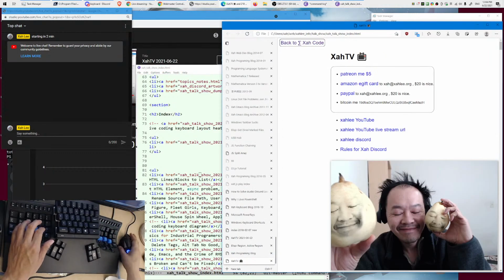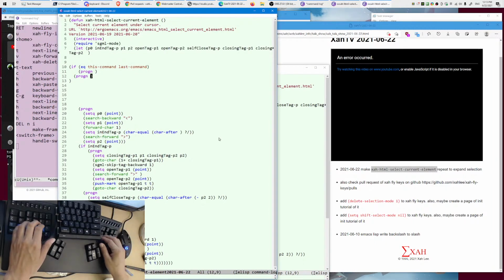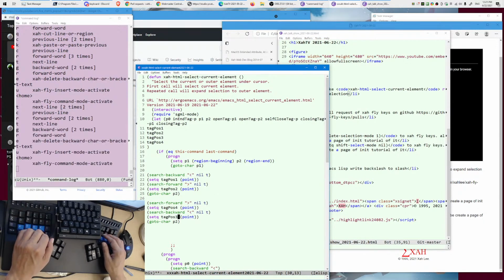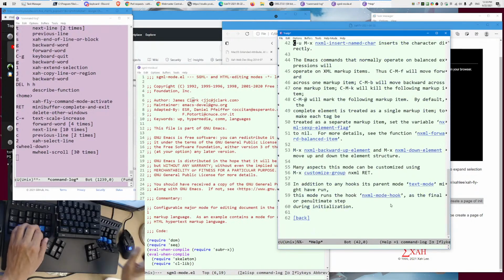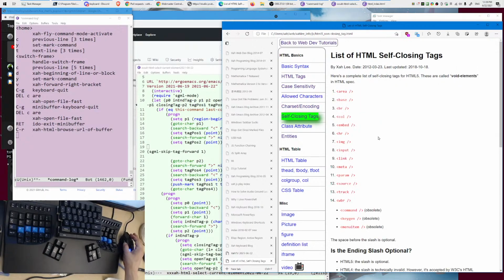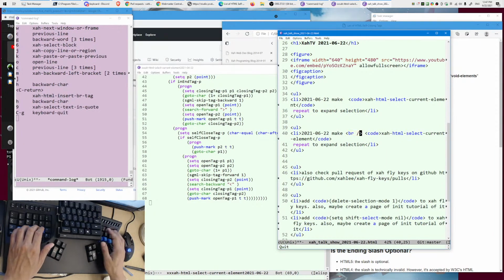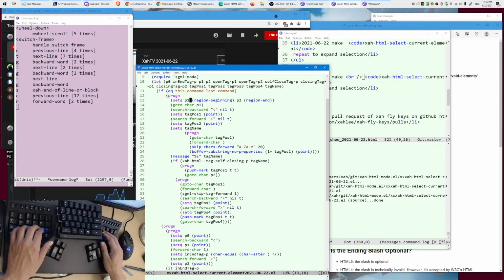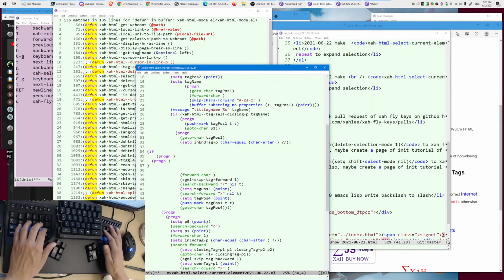XahTV 2021-06-22 emacs lisp live coding, extend xah-html-select-current-element